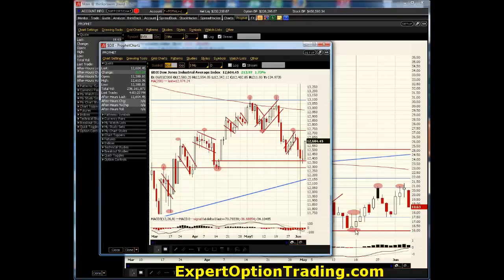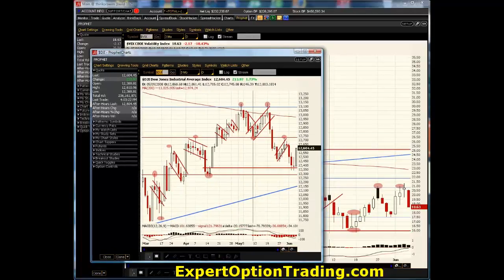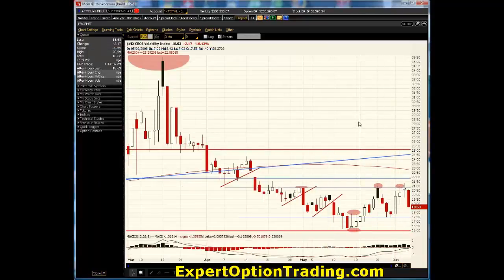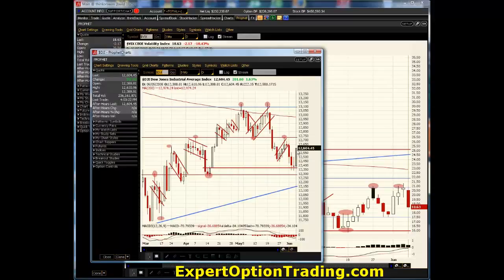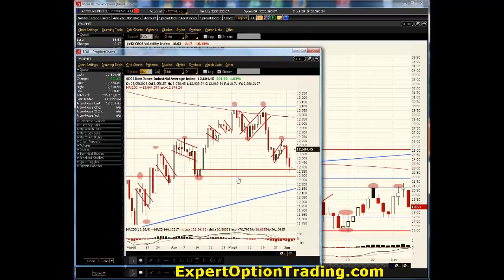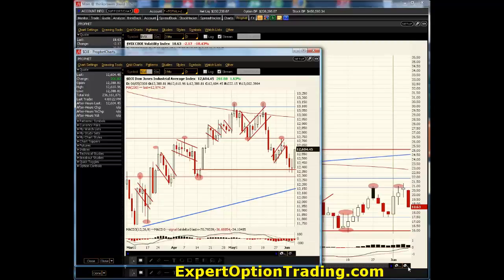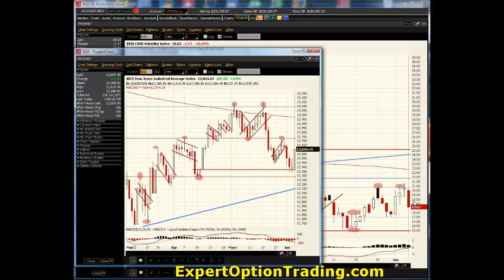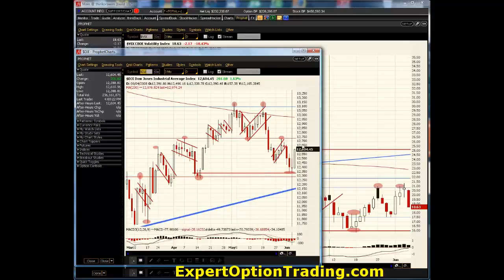Why Trade Options Trading Options Video 27 part 5